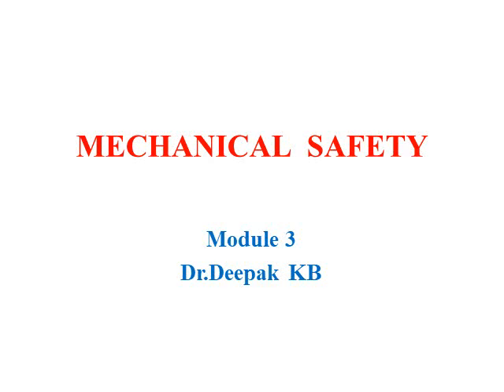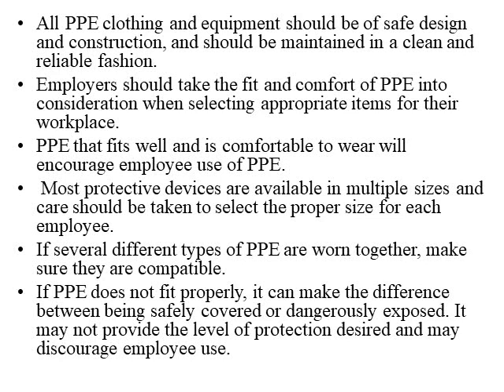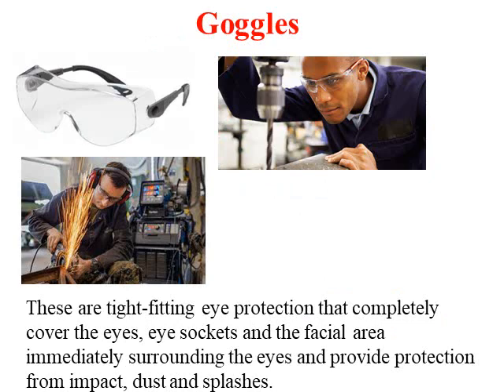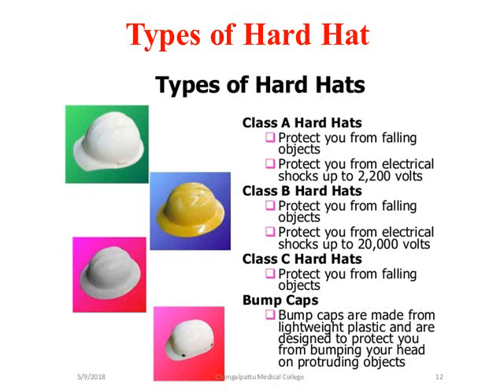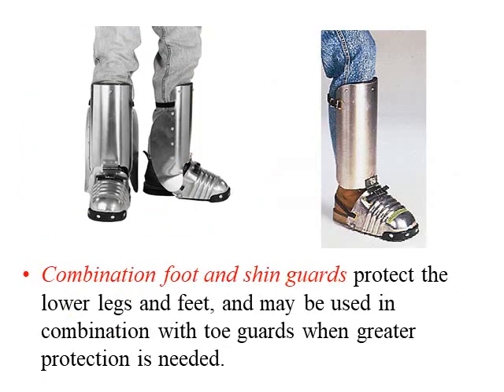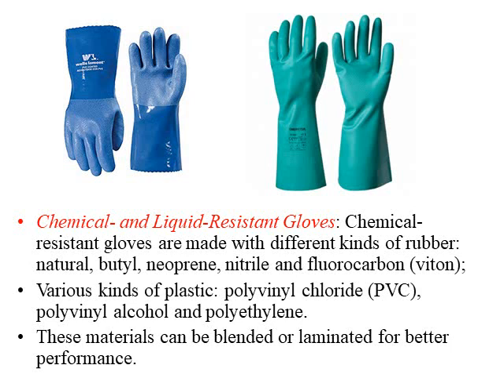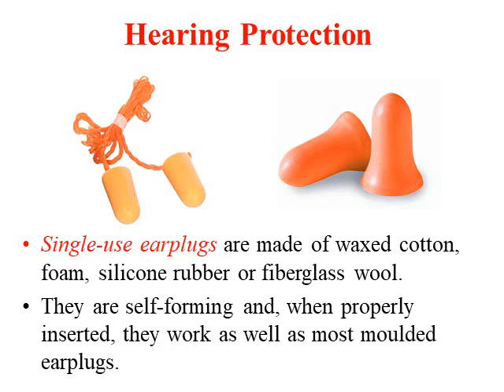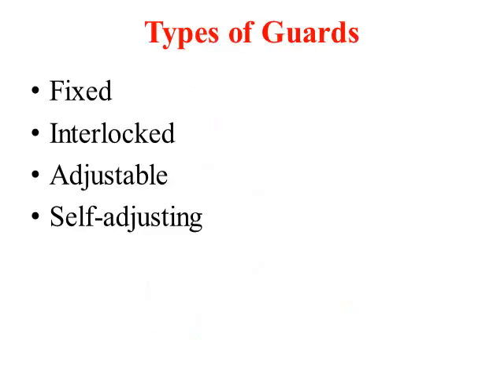INDUSTRIAL SAFETY: MECHANICAL SAFETY: -Session 1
INDUSTRIAL SAFETY: MECHANICAL SAFETY: -Session 1 voice